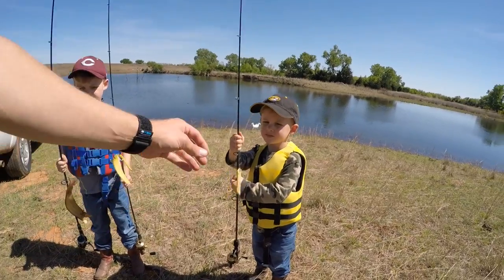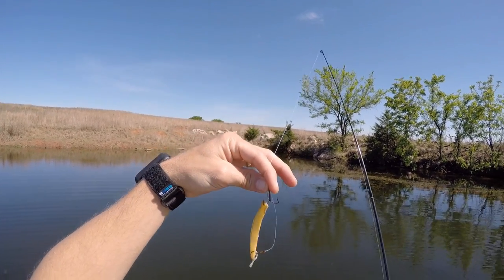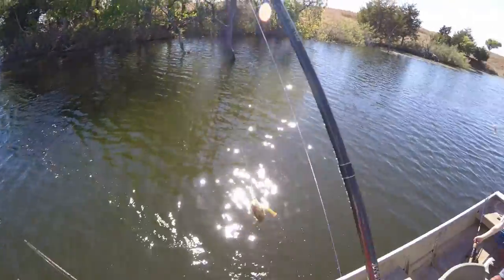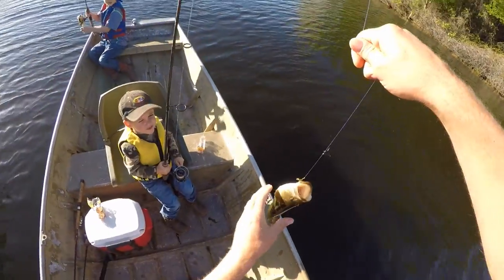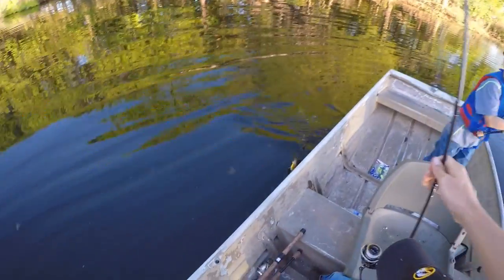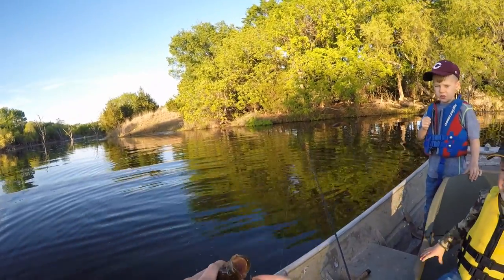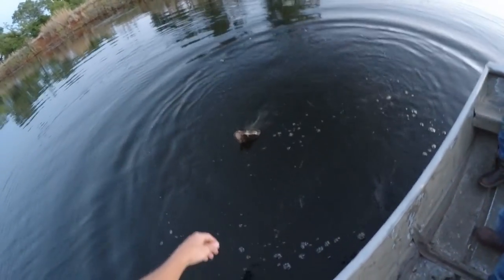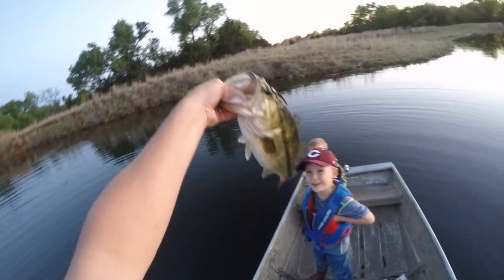Do Banana Peels Catch Fish? The results will shock you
Banana peels are on the menu, see how bass react to this fruit.